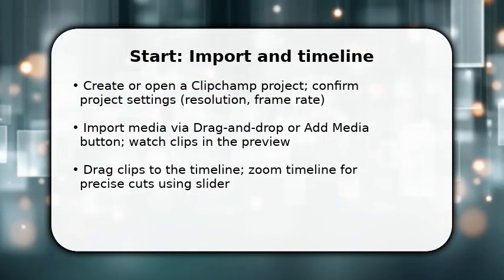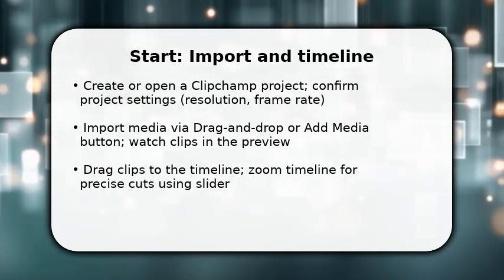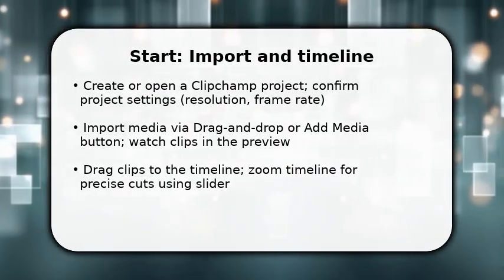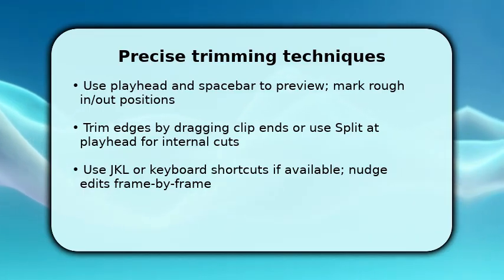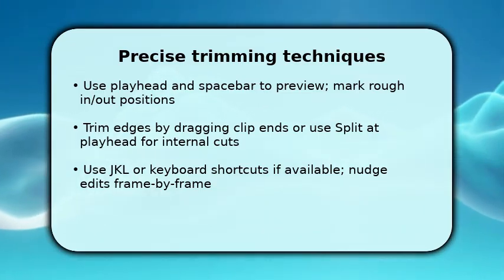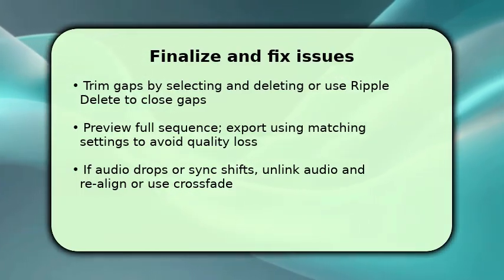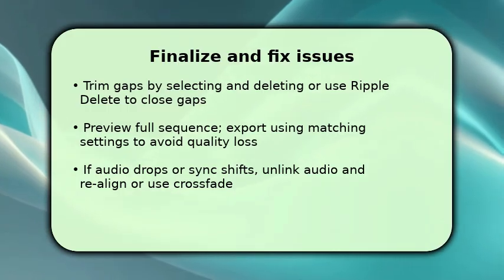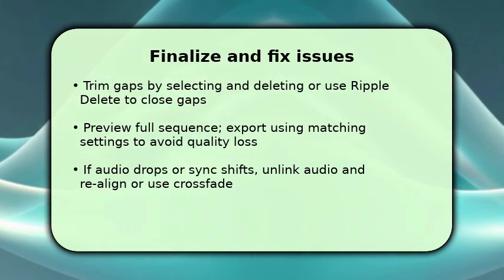How to Trim Video in Clipchamp - Step by Step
Learn the essential techniques for trimming videos in Clipchamp, a powerful video editing tool. This guide provides step-bythy instructions to help you master precise cuts and edits directly within your project.